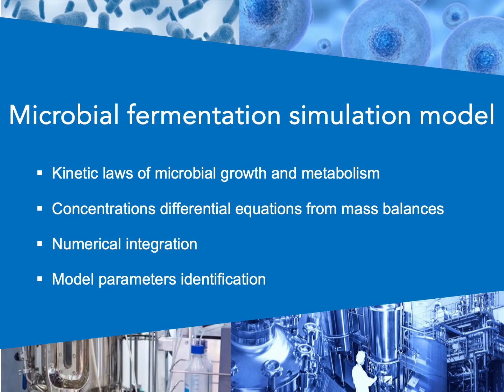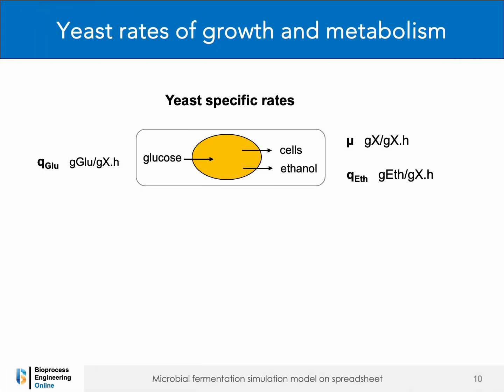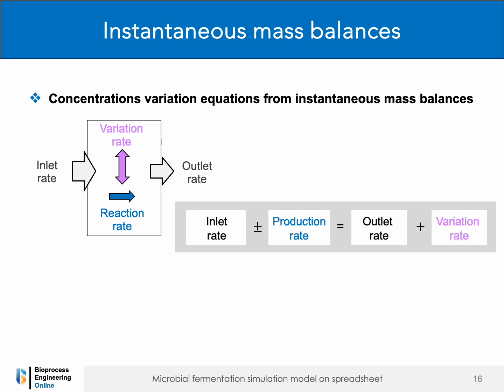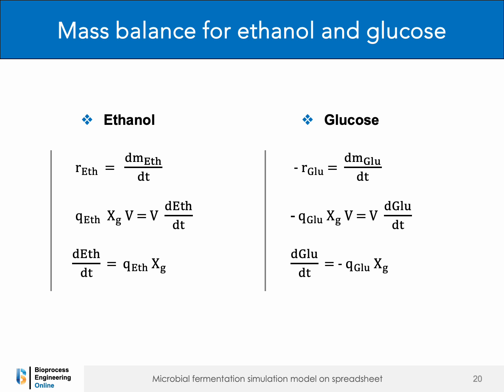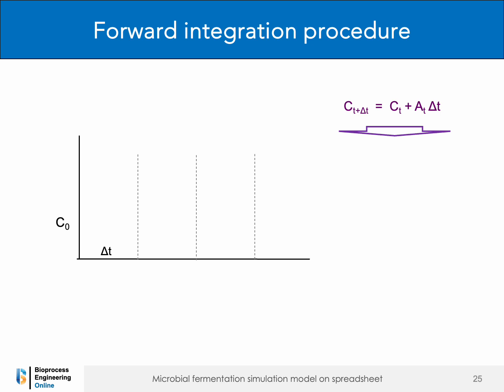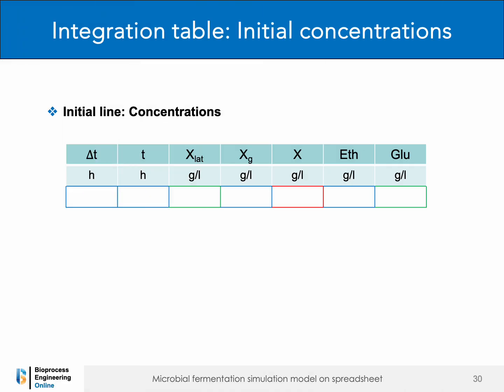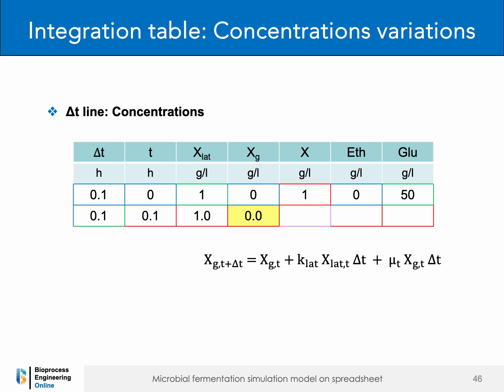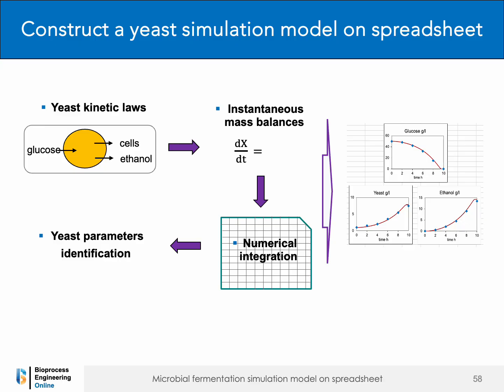Microbial fermentation simulation model on spreadsheet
In the tutorial, you learn how to use a spreadsheet to construct a simulation model of the aerobic yeast production fermentation.
Step by step, i) you select the kinetic laws of yeast growth; ii) using mass balances on the fermenter, you establish the differential equations describing the time variations of the sugar, yeast and ethanol concentrations; iii) you numerically integrate the simulation model equations; iv) finally you identify the model kinetic parameters.